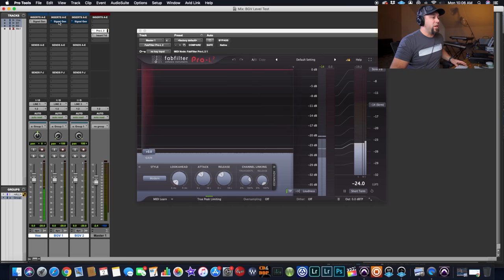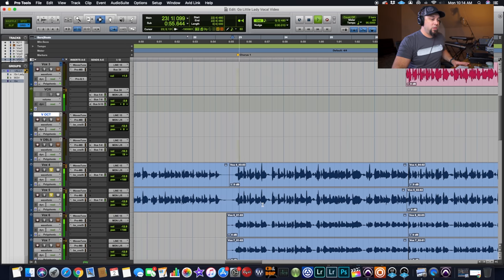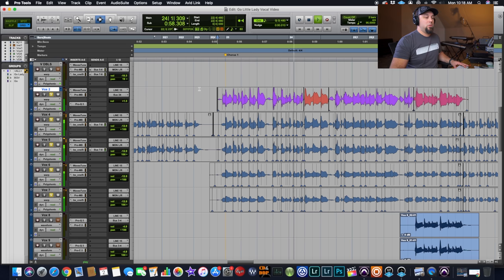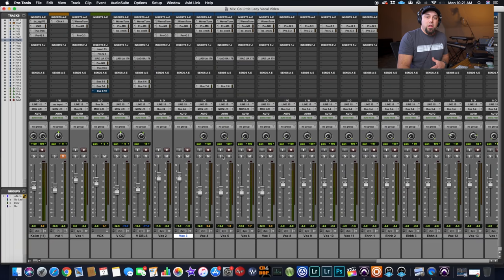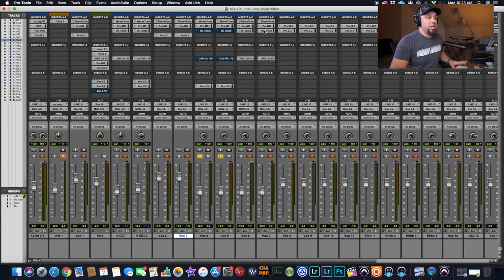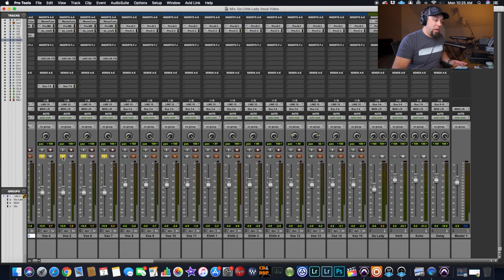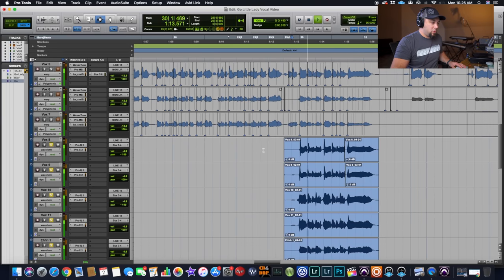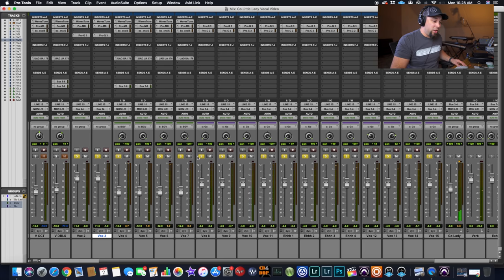POP VOCAL LAYERING (how to)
How I Stack Vocals